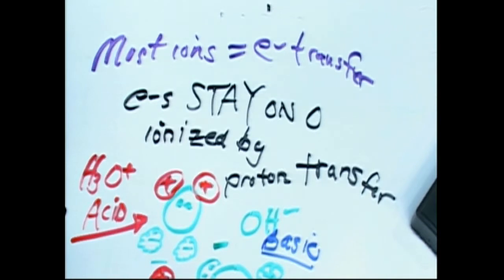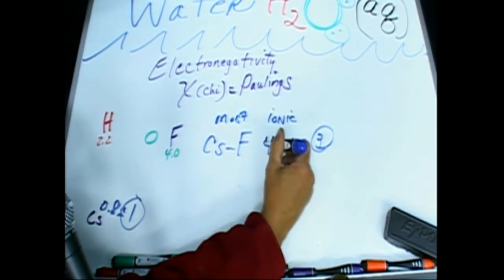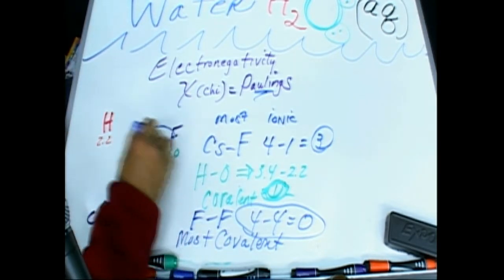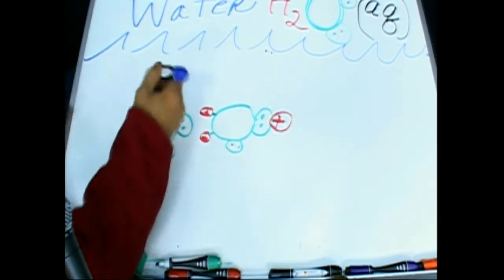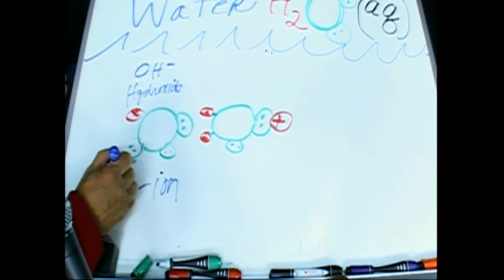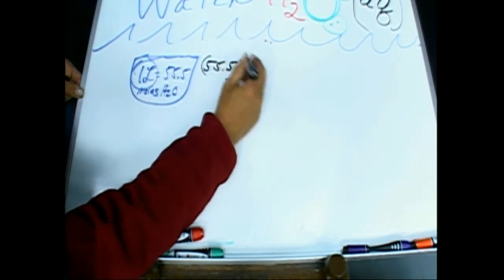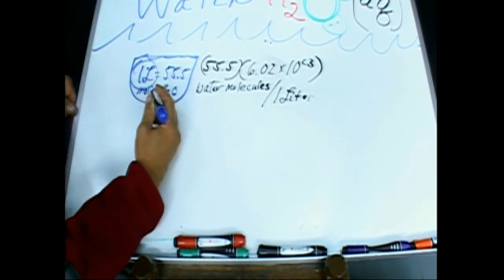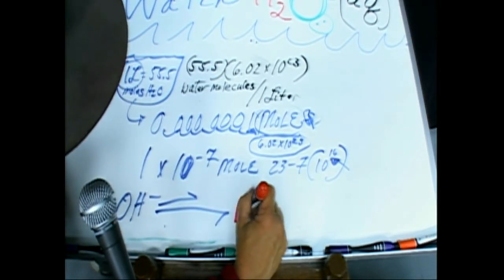Water H2O Electronegativity Paulings pH Logarithm 3-25OCT10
Even the mathematicians blow this one! You can take the negative log OF A NEGATIVE NUMER and the negative number IS the negative SEVEN (-7) so -log(-7) is 7 this pH of seven if the neutral point (pH balanced - a really old shampoo commercial!)...and the others are the negative pH and a pH of ZERO! If you know this you know it all! The other is the "ten to the zero power. is one! That's where ther is one mole of protons in the liter of solution (and a "mole" is 6.02 x 10 (23) power a lot of protons in a pH of zero liter of water!!! even more negative pH values (that's an 18 molar solution so it does exist! Cartoons and Balloons continue...